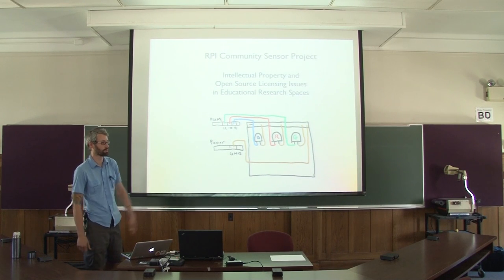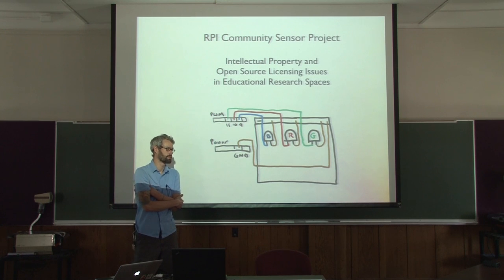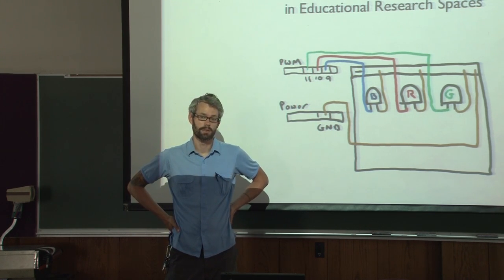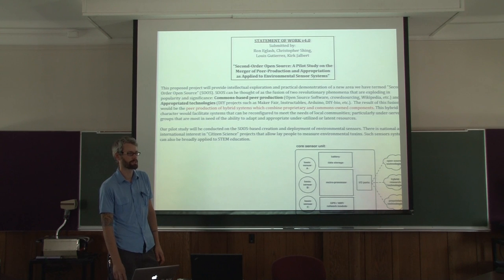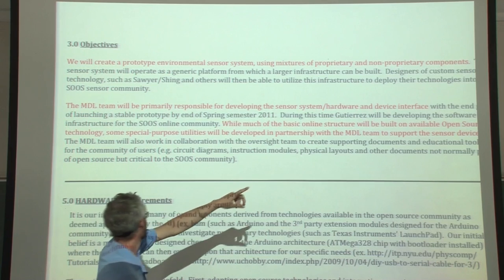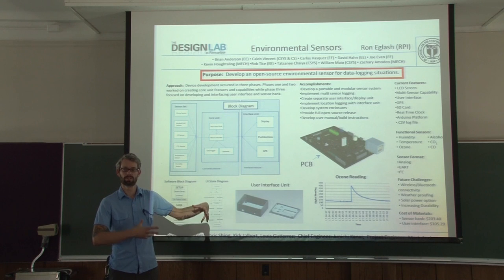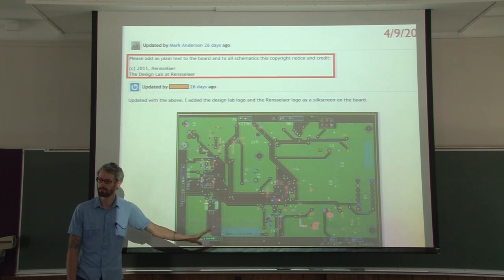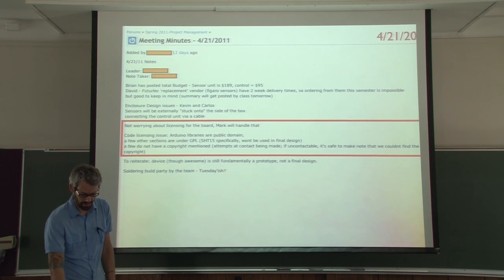Kirk Jalbert - IP/Open Source Licensing Issues - Pt. 1 - RCOS Summer 2011s Pt. 1 - RCOS Summer 2011